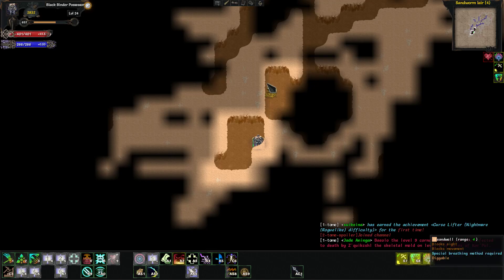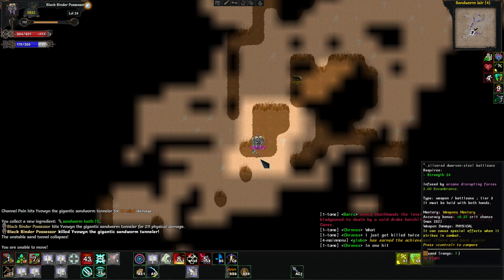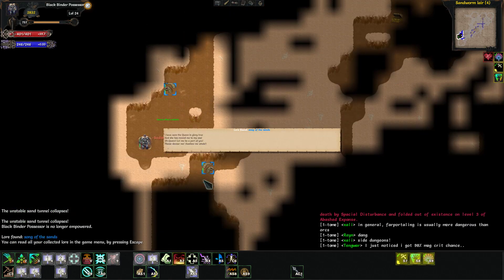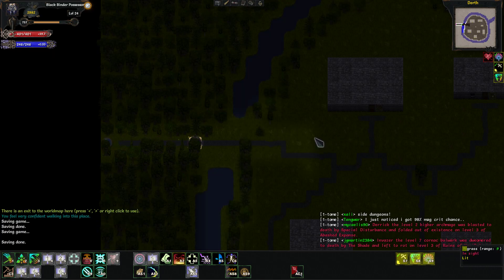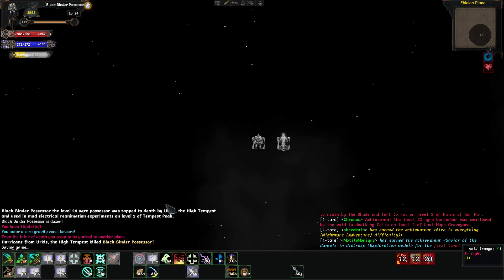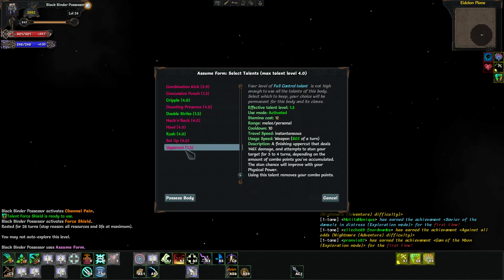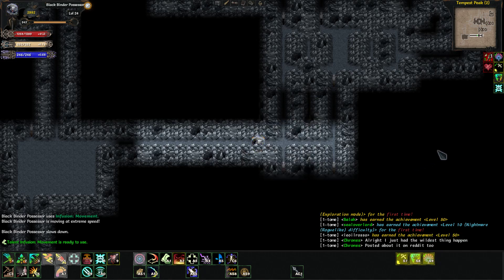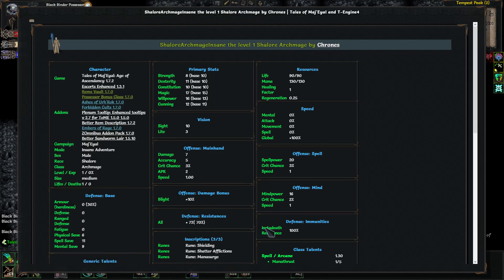Let's Play Tales of Maj'eyal *Insane* Ogre Possessor - Episode 11 - Urkis and Dreadfell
One shotted out of auto explore.  Its rare but it happens!